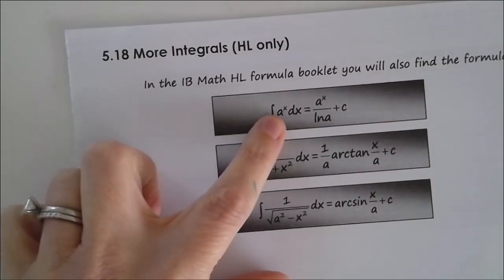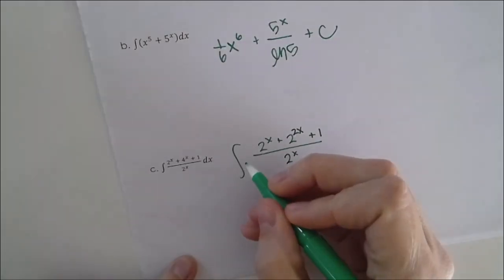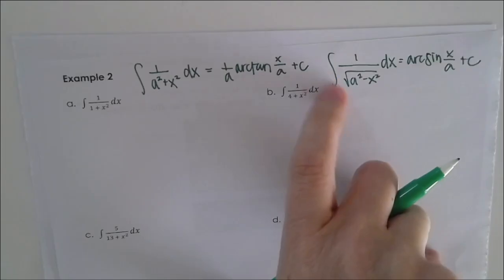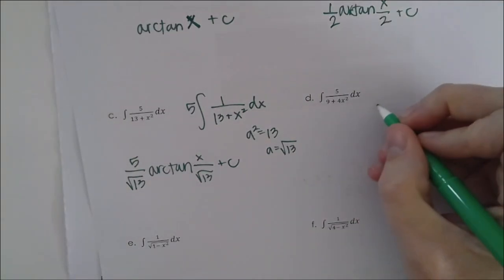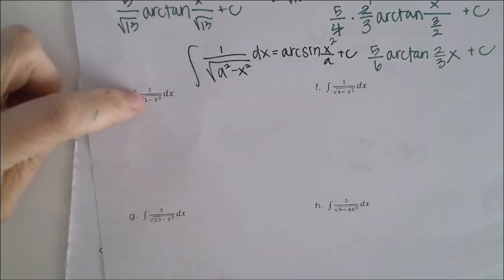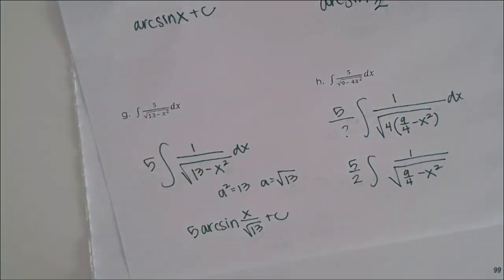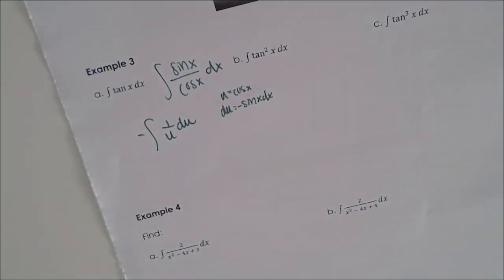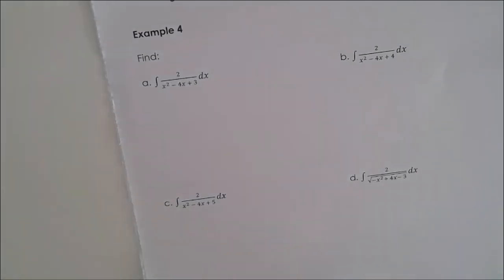5.18 More Integrals (HL only)